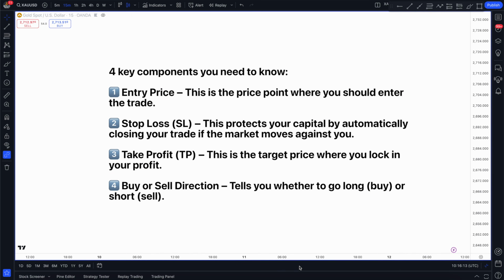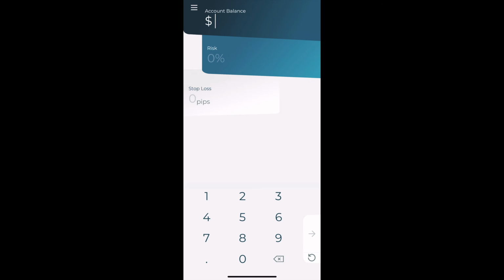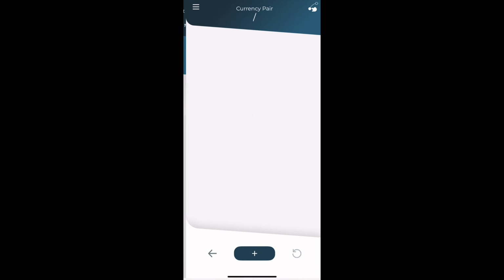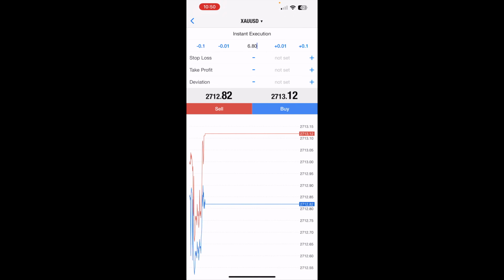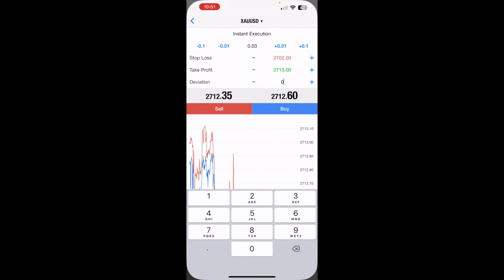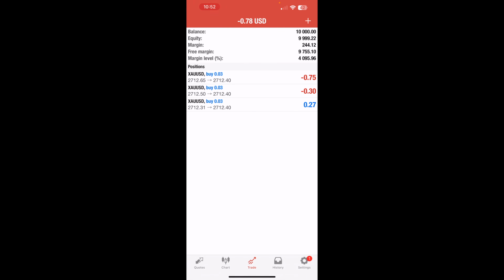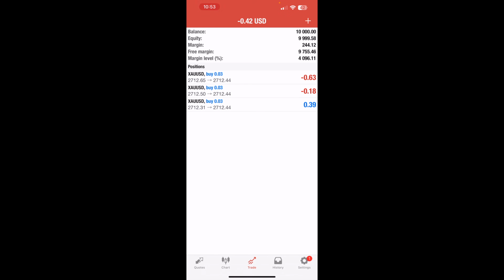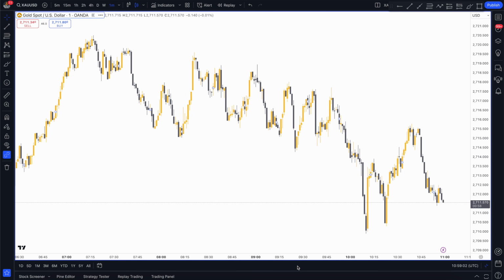GOLDSIGNALS.IO - How To Follow Trading Signals (Tutorial)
📈 How to Copy and Follow Trading Signals – Step-by-Step Tutorial 📉

Want to level up your trading skills? In this video, we’ll show you how to copy and follow trading signals like a pro! Whether you’re trading forex, crypto, or stocks, this simple step-by-step guide will help you understand, access, and apply trading signals for better results.

🔥 What You’ll Learn in This Video:

✅ What Are Trading Signals? – A simple explanation for beginners.
✅ How to Copy Trading Signals – Step-by-step instructions for copying signals on popular trading apps.
✅ Risk Management Tips – How to protect your investments and avoid costly mistakes.

By the end of this video, you’ll know how to copy signals efficiently and reduce risks while maximizing profit potential. No prior experience? No problem – this guide is designed for beginners and experienced traders alike!

Got questions? Drop them in the comments – we’ll answer them all!

📚 Resources & Links

Take control of your financial future today. Learn how to follow trading signals like a pro!